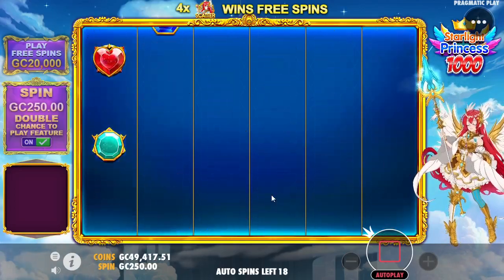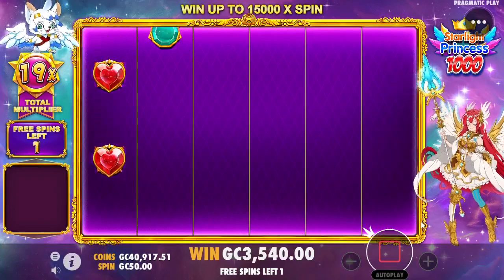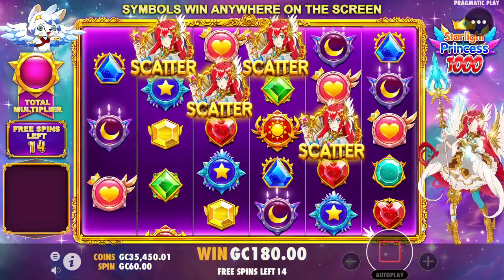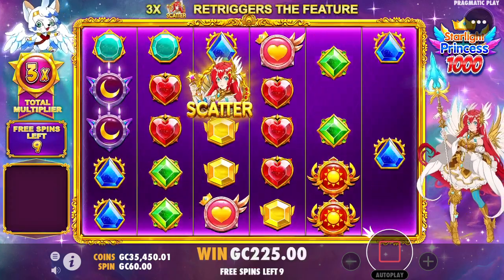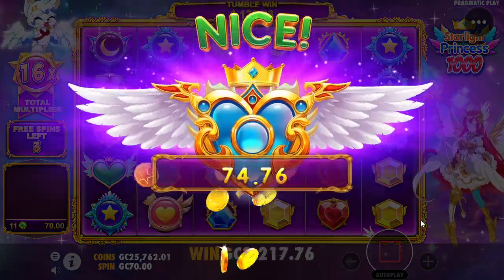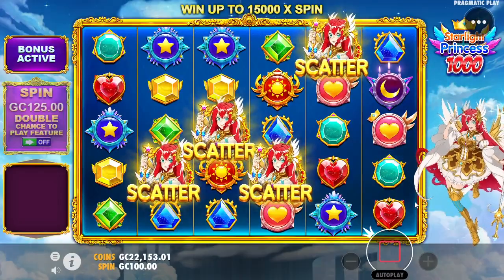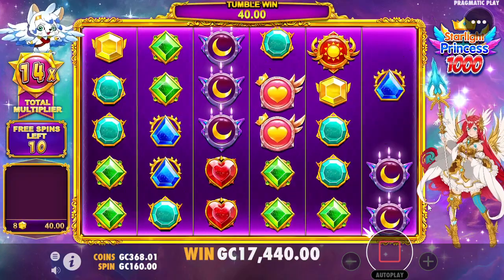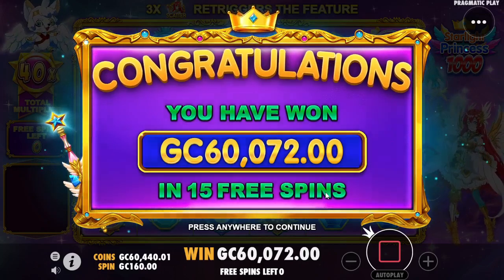Starlight Princess 1000 Silly Win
Starlight Princess 1000 with a good base game and a great bonus buy!